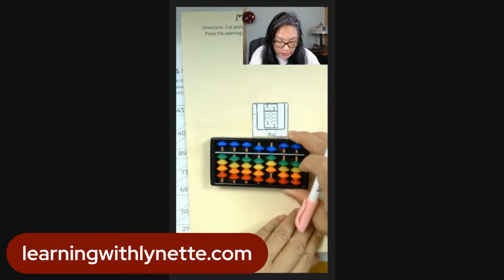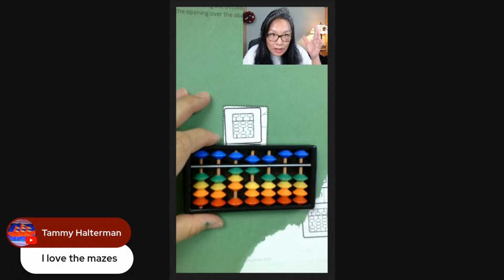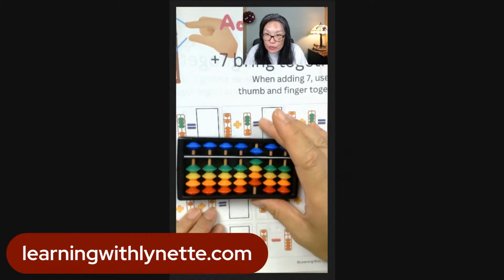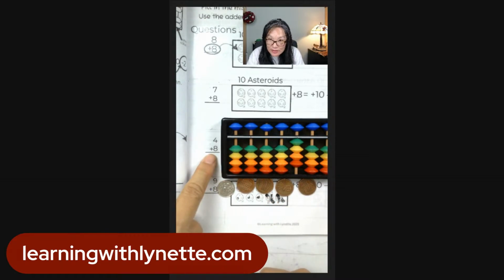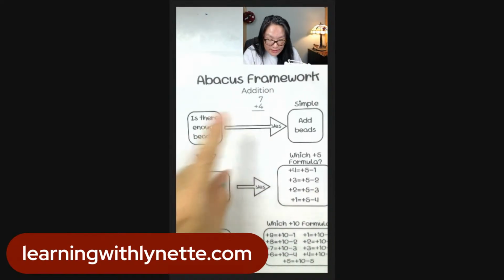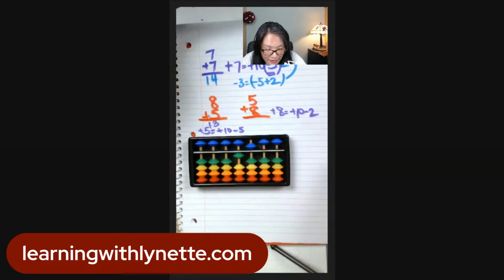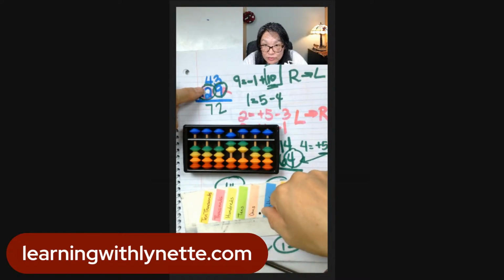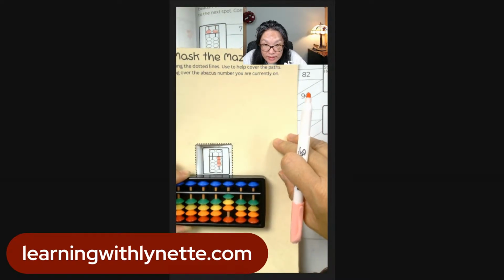math with abacus